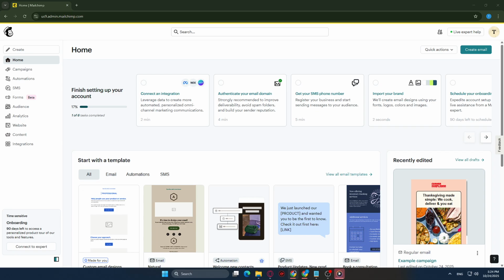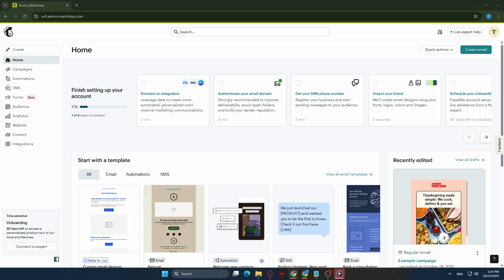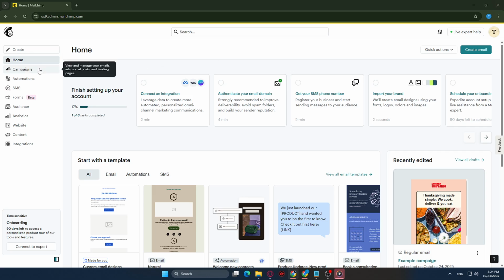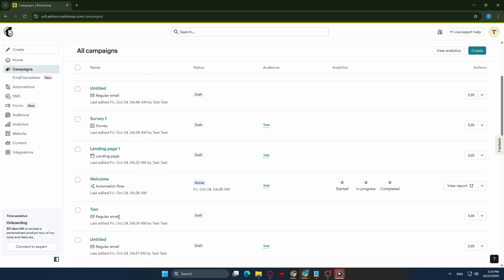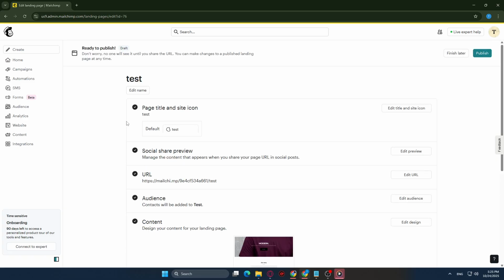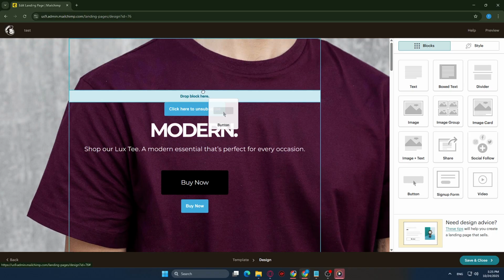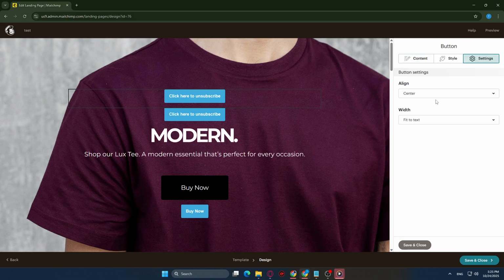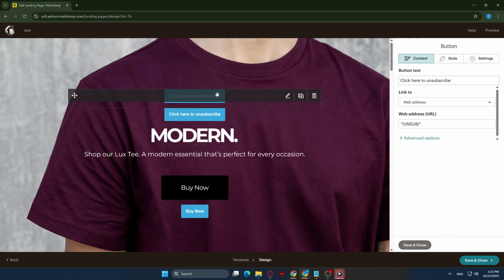How To Add Unsubscribe Link In Mailchimp [2026 Guide]